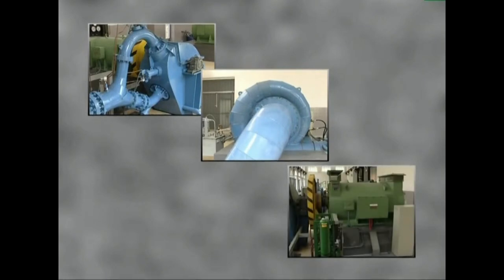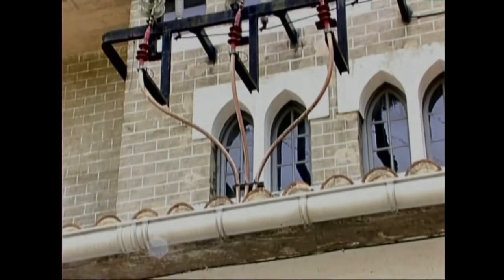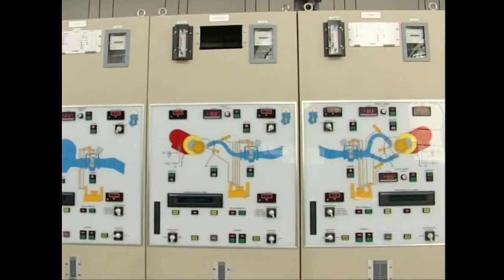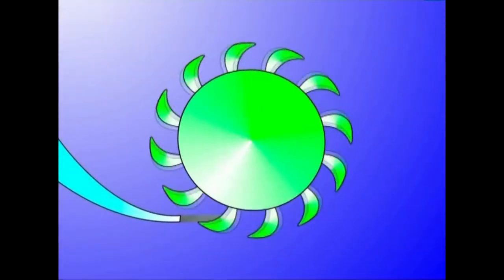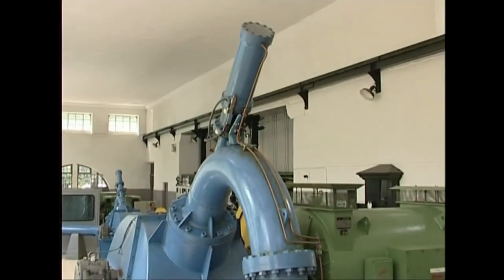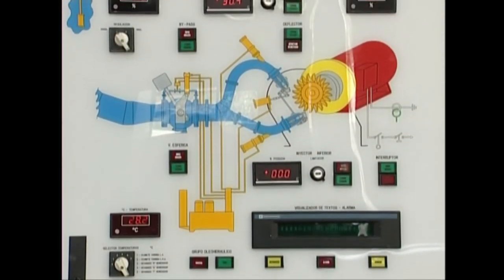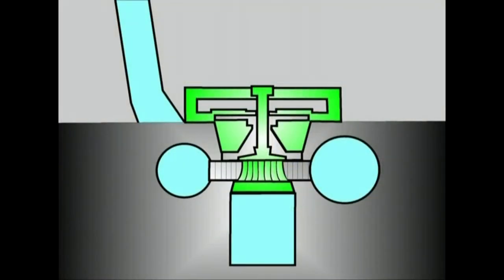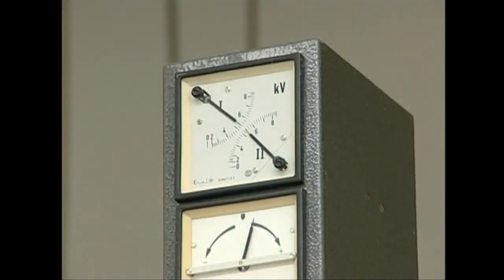(EI)-2.-Energia-Iturriak 2.3. URA (turbinak)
Ikasgai hau eta beste hamaika aurkitzeko jo helbide horretan.

Uraren energia zeri esaten diogun, nola erabil daitekeen eta zer-nolako tresna eta makina daukagun haren energia baliatzeko.

Irakasmaila: Batxilergoa
Jakintzagaia: Natur Zientziak, Teknologia
Irakasteredua: D